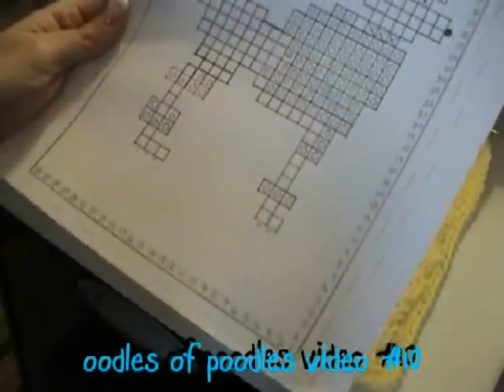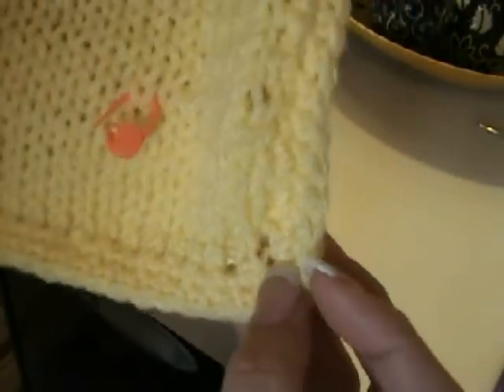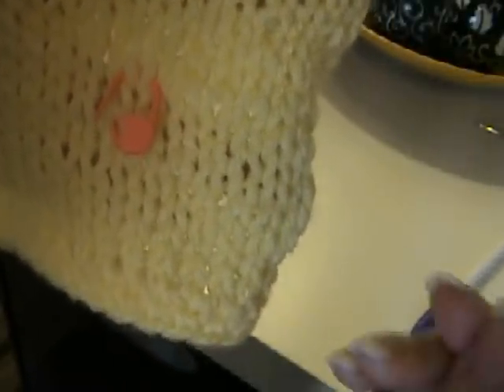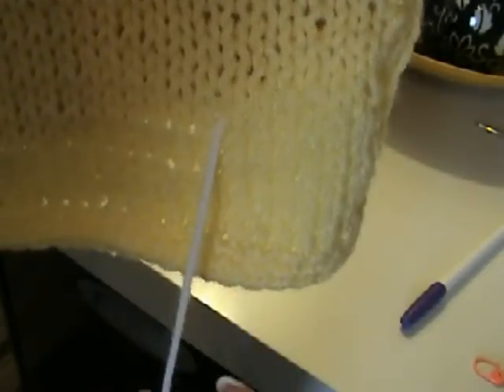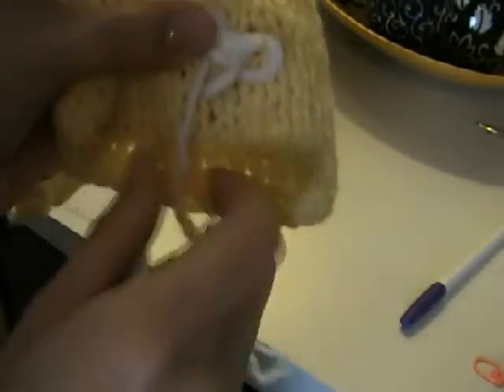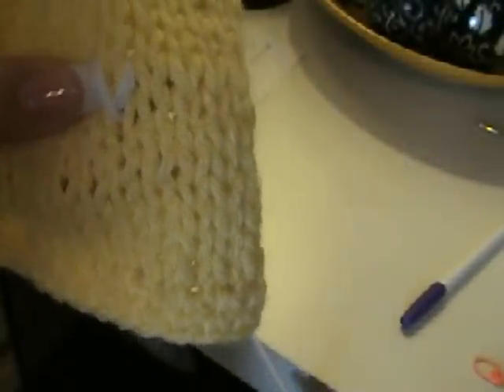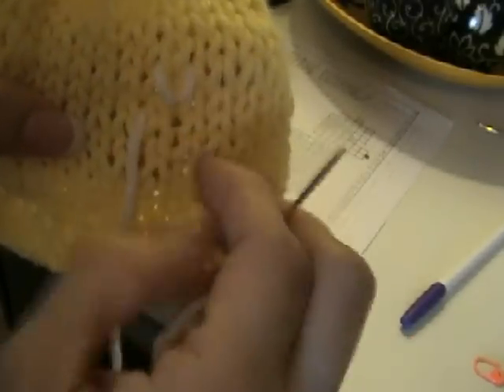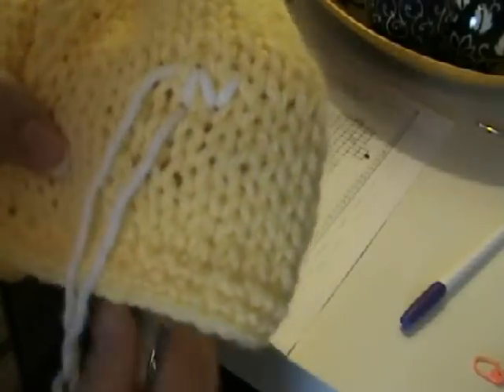How to Duplicate Stitch - Oodles of Poodles Video #10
In this video I will show you how to make the duplicate stitch on your knitted granny squares in order to form the poodles for the afghan.

I am trying to get a copy of the chart "online" for you.  In the meantime, send me a msg and I can email you a copy.